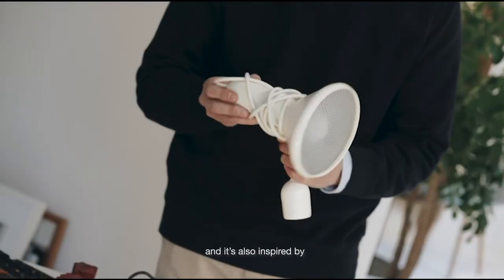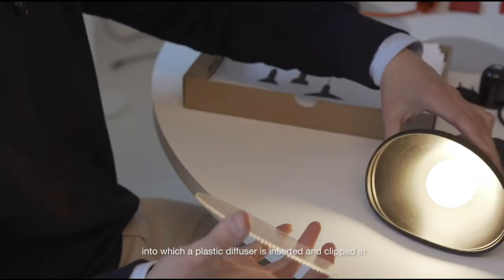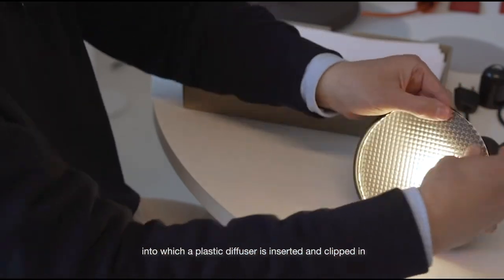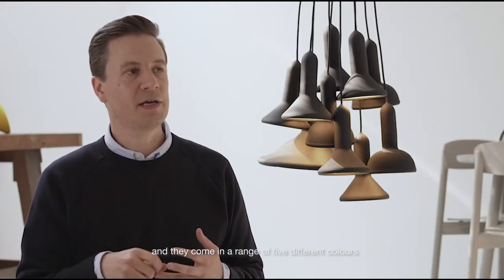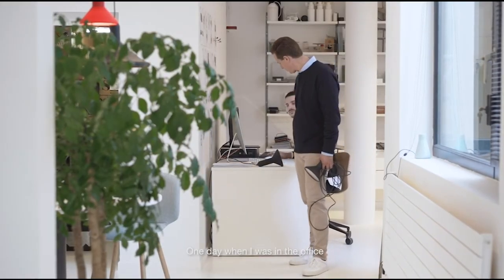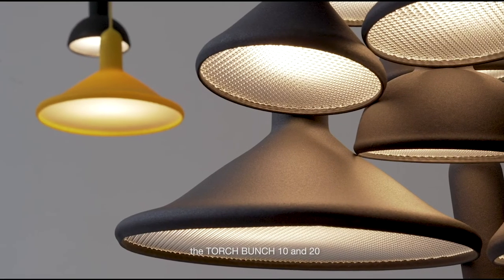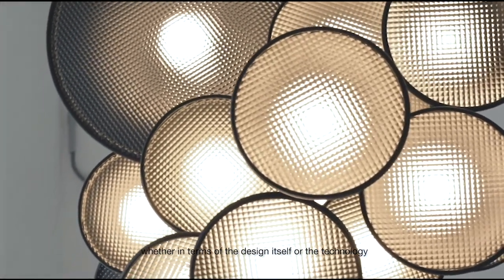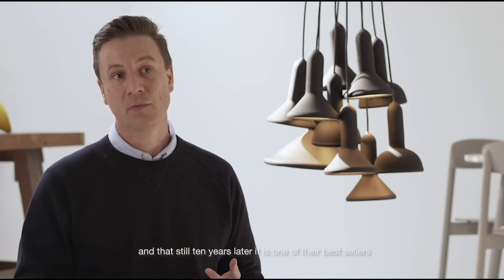Designer Sylvain Willenz introduces the Torch Light by Established & Sons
The Established & Sons Torch Light from Sylvain Willenz features striking industrial motifs and a bold colour palette.

The Established & Sons Torch Light features a cluster of eye-catching pendants, each featuring a PVC-dipped polymer shade and a diamond-textured diffuser, emulating the vintage look of classic automobile designs.

The PVC coating adds a new level of tactility to the pendants, bringing a rich texture into your living spaces. The Bundle is perfect for suspending in an atrium or over a dining table.